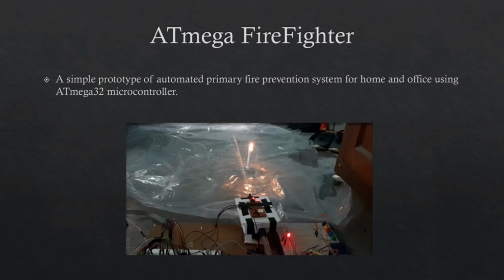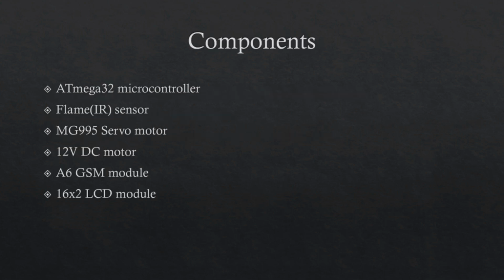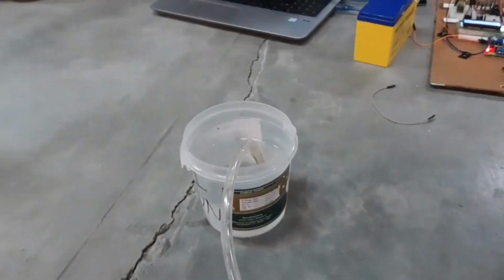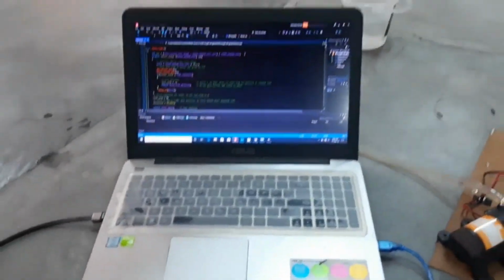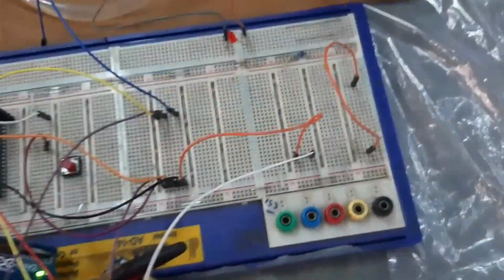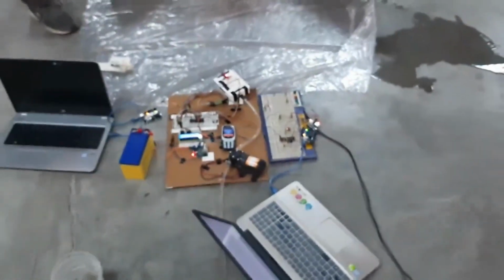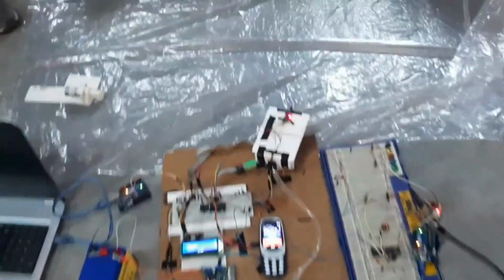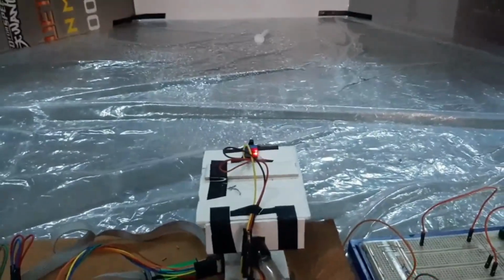CSE 316 Project: ATmega FireFighter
CSE 316 Project - January 2019

Project Name: ATmega FireFighter

Brief Description:
We have built the project as the term project for CSE 316 course. ATmega Firefighter is a simple ATmega32-based prototype of automated simple fire prevention system for home or office space. Our system can detect fire event and extinguish fire by throwing water to the fire source. It can also send an alert message to the home owner or office authority as soon as it detects fire.

The following components are used for this project:
Two ATmega32 microcontroller
One Flame Sensor - to detect fire event
One Servo Motor - for fire-event checking purpose
One DC Motor - to pump out and throw water
One 16x2 LCD Module - to show necessary information
One GSM Module - to send message

Group Members:

Shahrar Fatemi - 1605007
Hasibul Hisham - 1605009
Asif Imtial - 1605017

Under supervision of,

Md. Tareq Mahmood,
Lecturer, CSE, BUET

Md. Masum Mushfiq ,
Lecturer, CSE, BUET